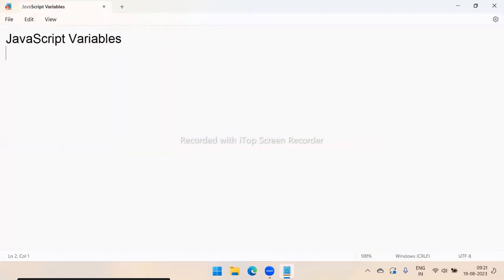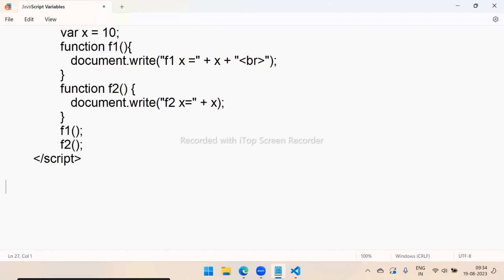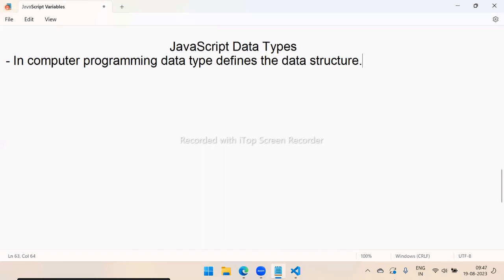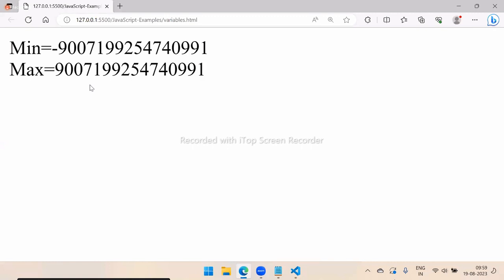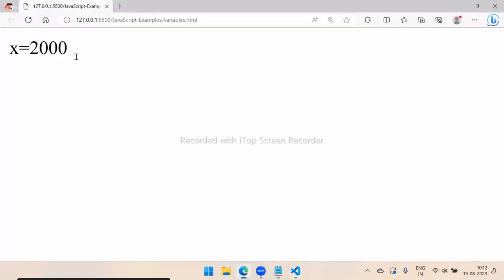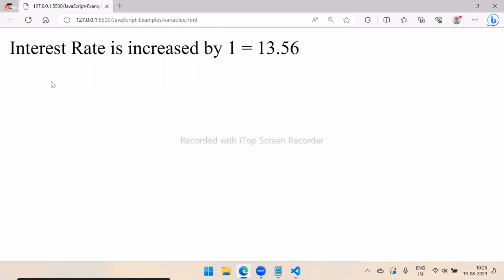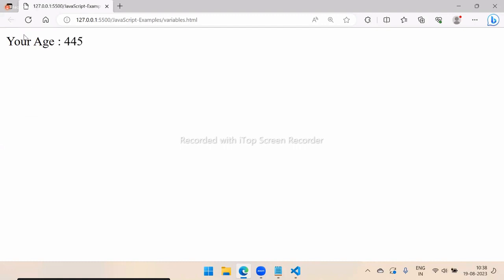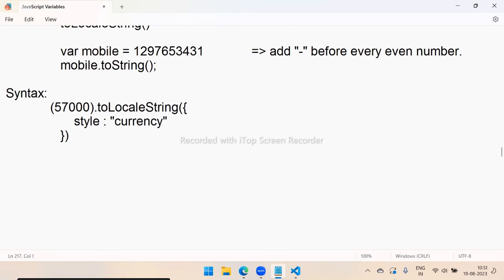Day-40-(Java Script) HTML CSS & Java Script By Sudhakar